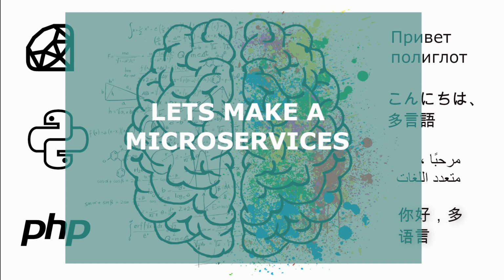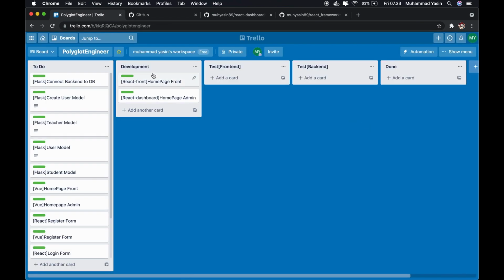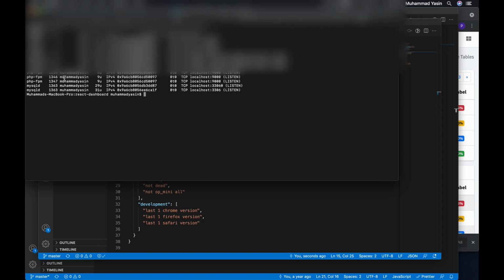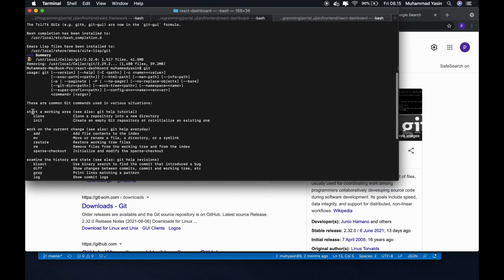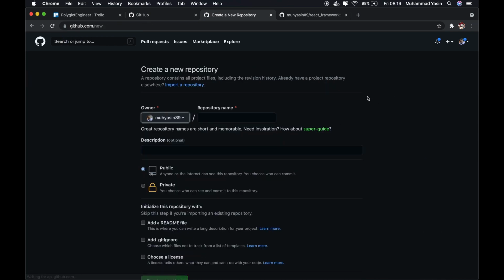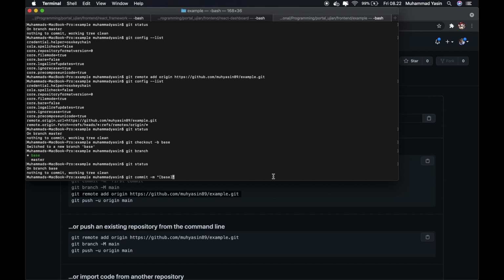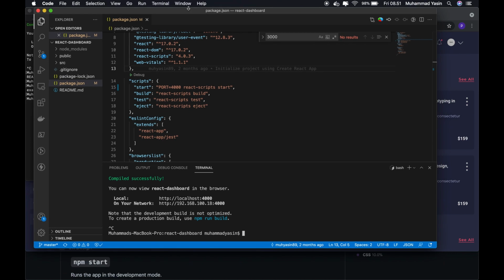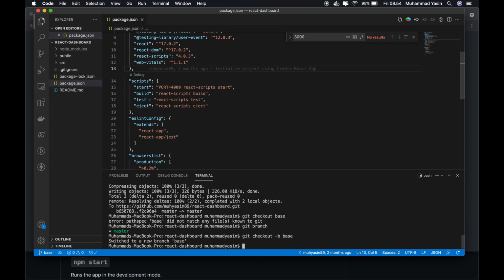Setting Up The Project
GIthub Section ▬▬▬▬▬▬▬▬▬▬
Front Web